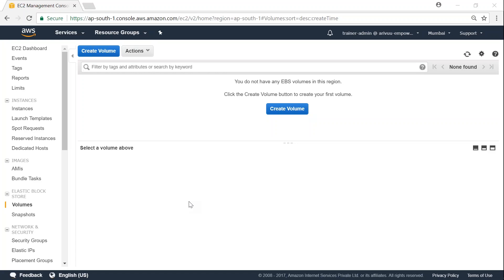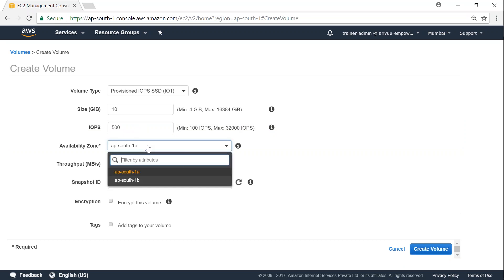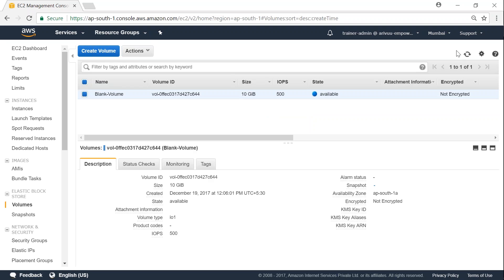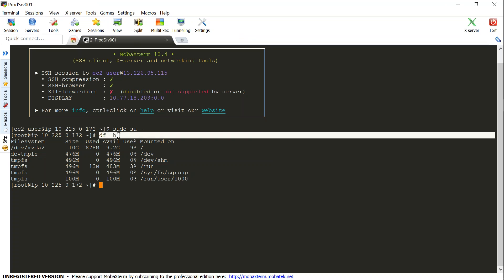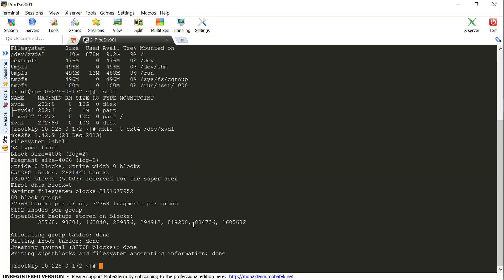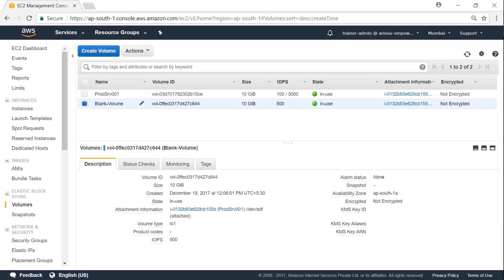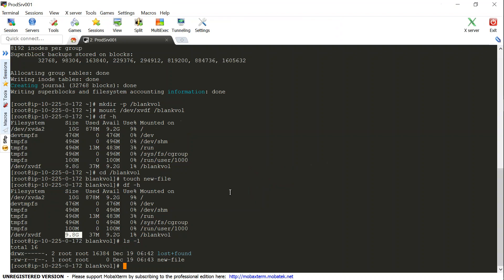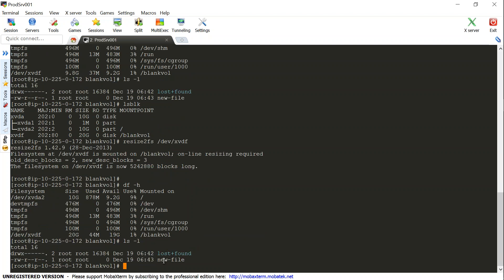AWS EBS Volume Creation, Attach,Mount and Modify | EBS Live Volume Modifications